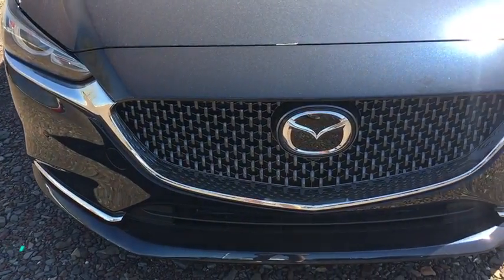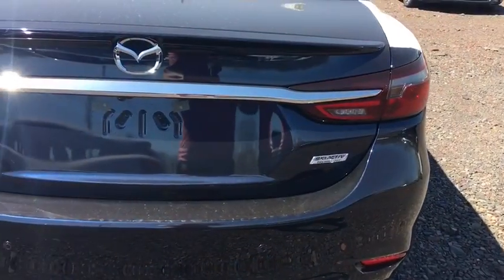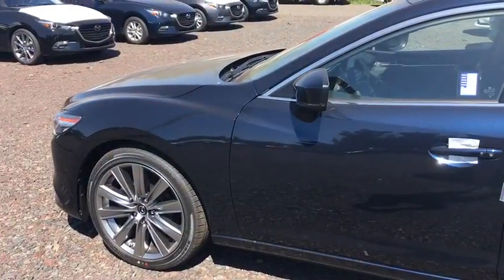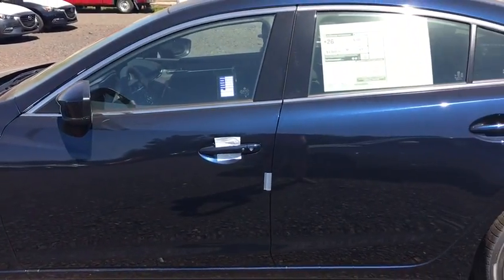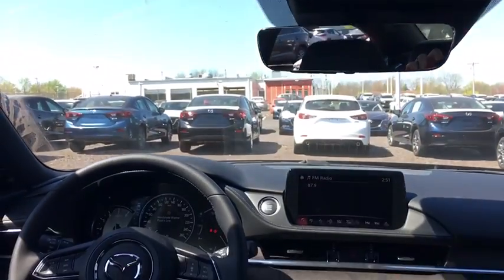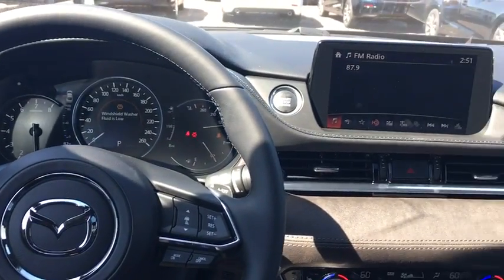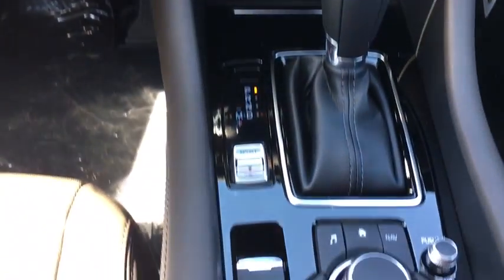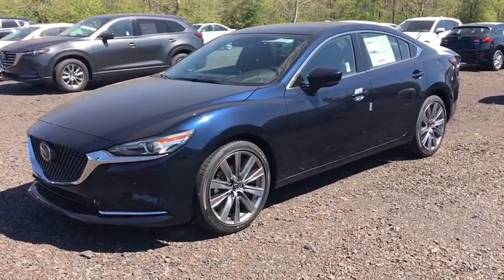2018 Mazda Mazda6 Lansdale, Doylestown, Philadelphia, Warrington, Collegeville, PA 18M1581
Deep Crystal Blue New 2018 Mazda Mazda6 available in Lansdale, Pennsylvania at North Penn VW Mazda. Servicing the Doylestown, Philadelphia, Warrington, Collegeville, PA area.